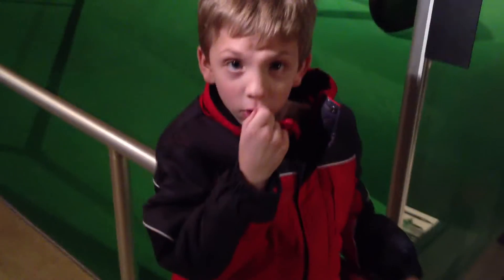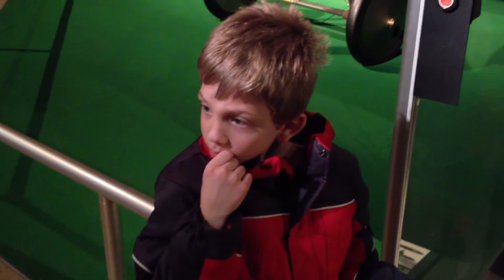2011 December - Ohio - Airforce Museum #23